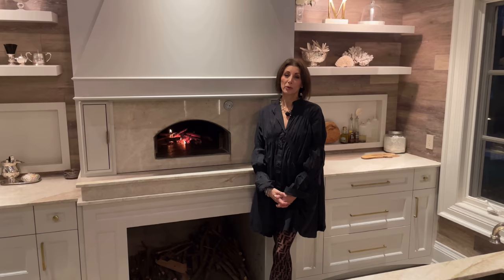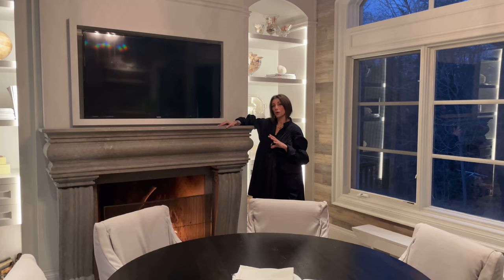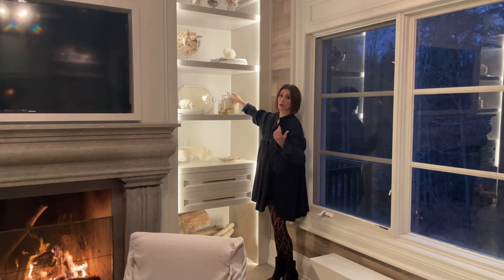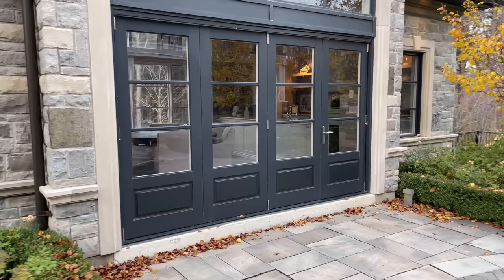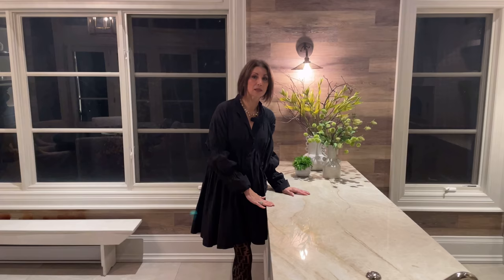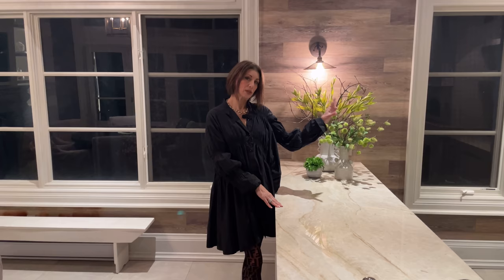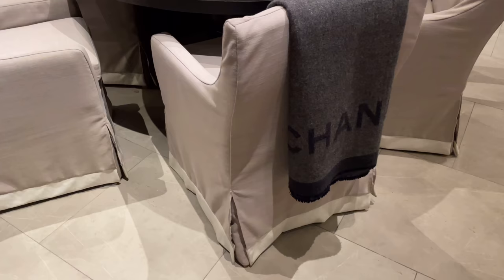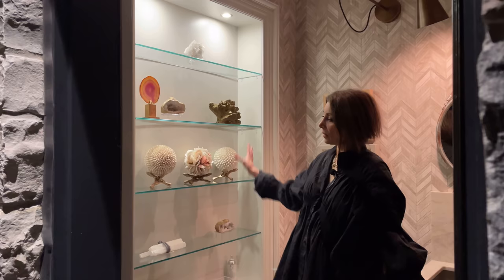Designer's Own Home Tour Part 2 (The Pizza House)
Luxury designer Miriam Manzo is back with part 2 of her spectacular estate home tour. This time she showcases the jewel of her exterior, the pizza house.